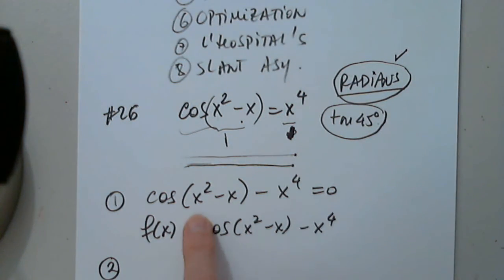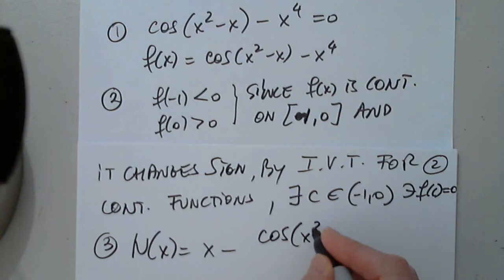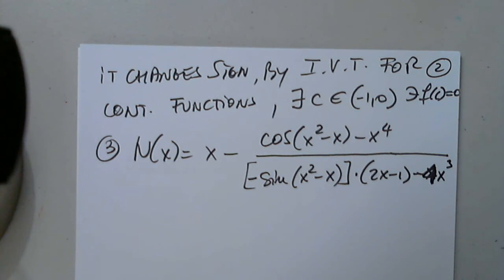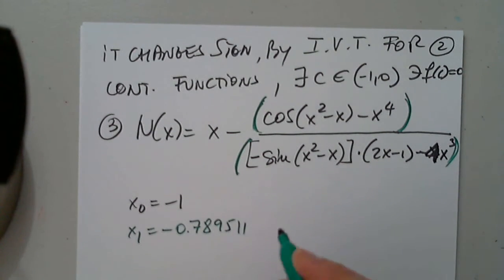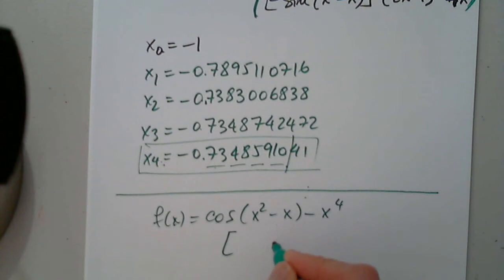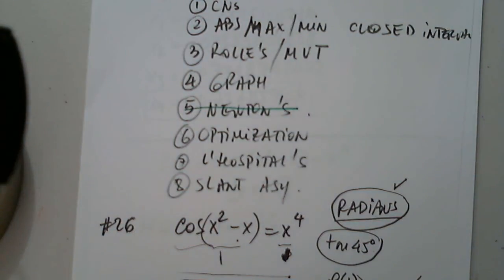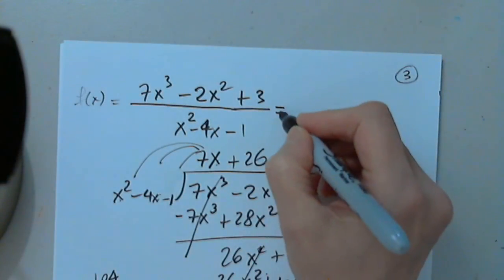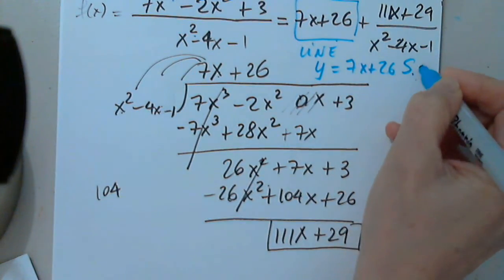MAT 191 TEST 2 REVIEW PART 1 APRIL 19